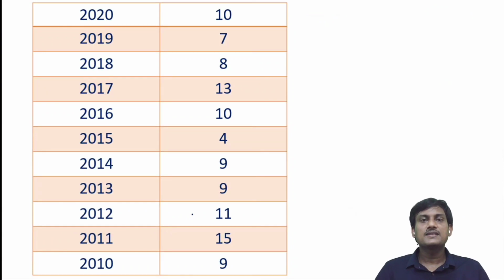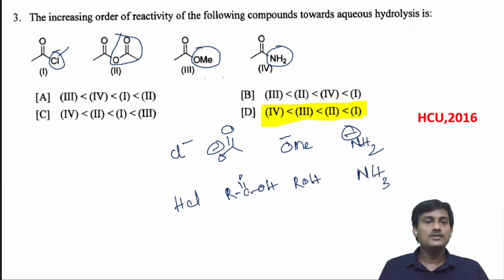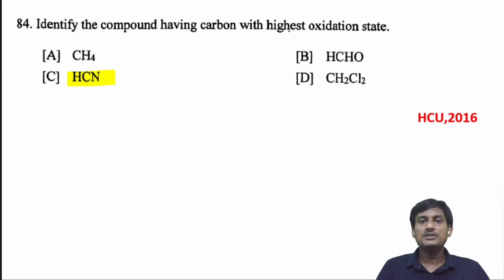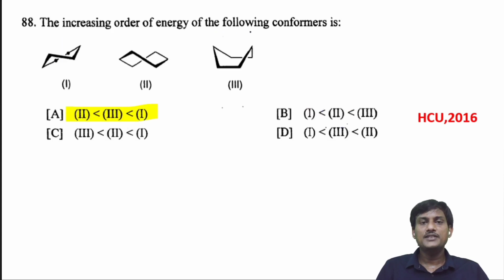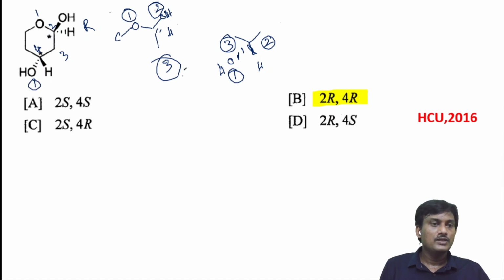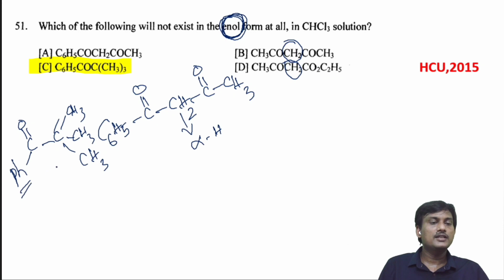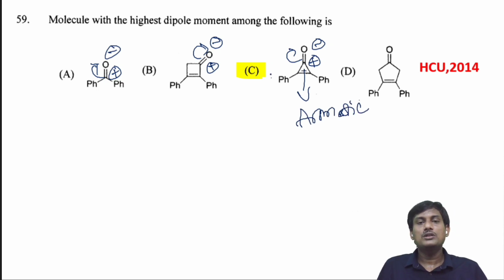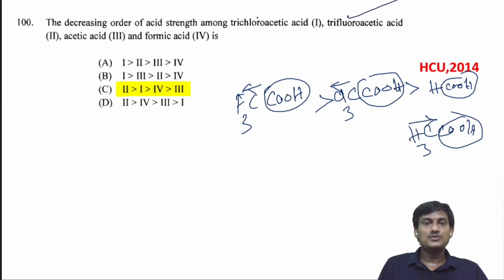General Organic Chemistry (Part-3) || HCU PG Entrance (Chemistry) || RK Sir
Explained and provided detailed solutions to Previous Year Questions appeared in HCU PG Entrance Examination from the lesson General Organic Chemistry. The following links are    Lesson Wise Previous Year Questions from the year 2014 to 2020